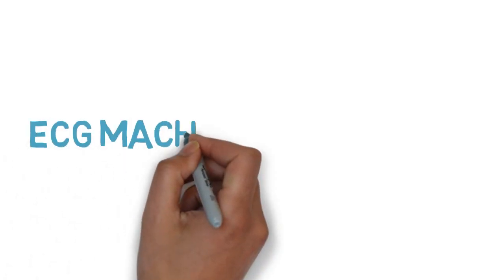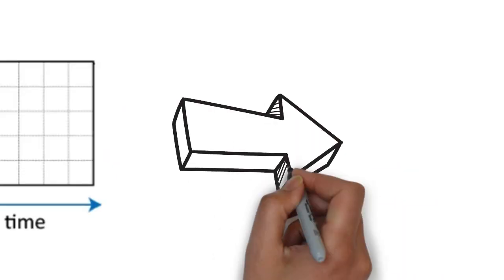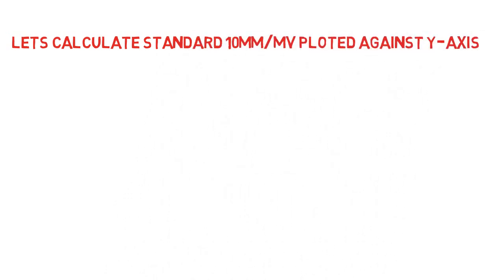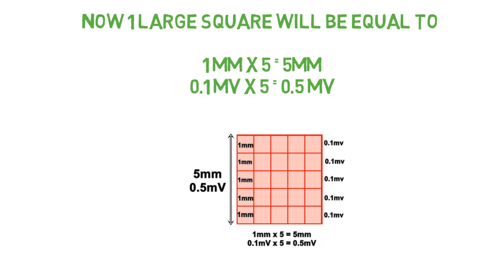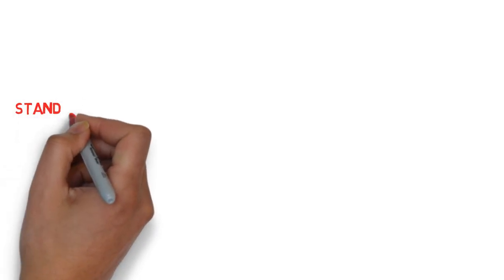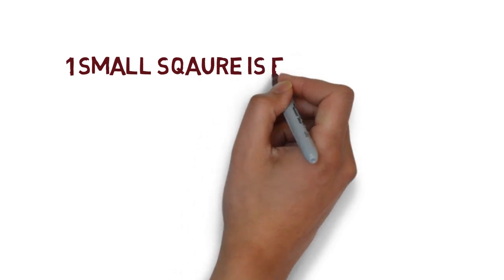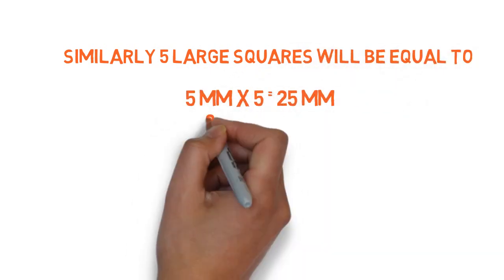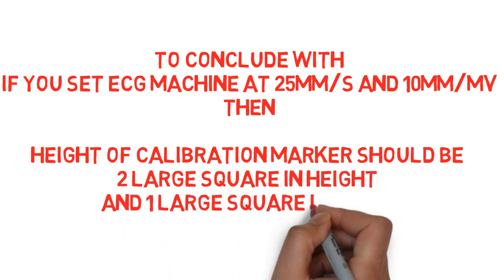Electrocardiogram/ECG Machine Calibration: How to run Echo-cardiogram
Presenting Medical World Series

Video#02 on ECG

You are watching an educational video about a quick and easy method to calibrate EKG/ECG Machine.

In this video, you will learn about:
How to setup, ECG Machine (echo-cardiogram) at standard voltage and speed.